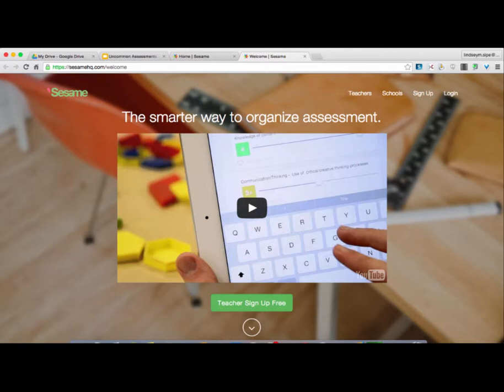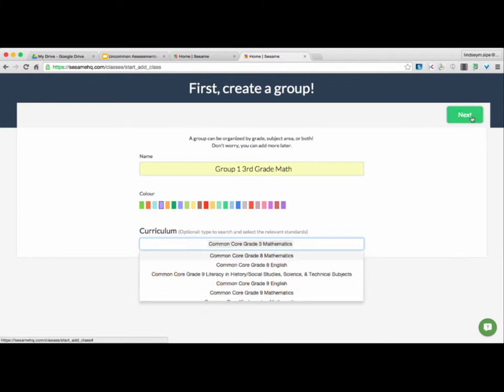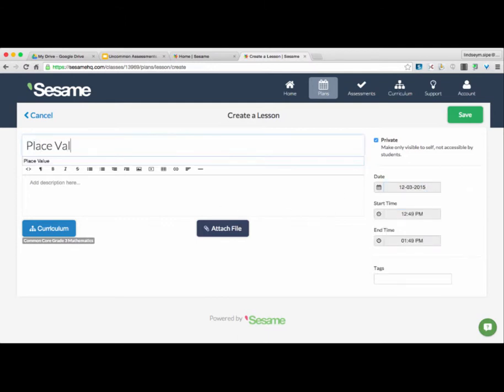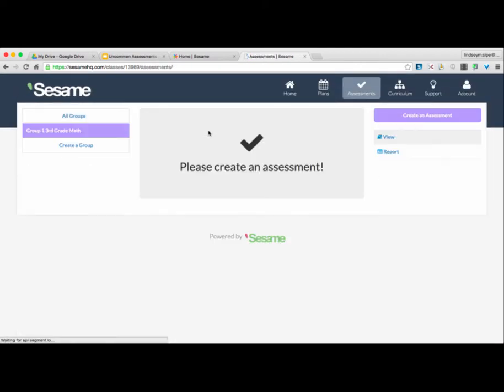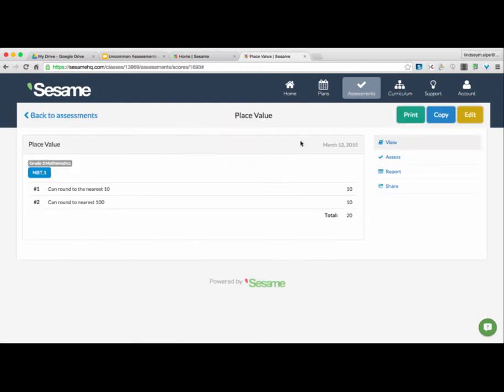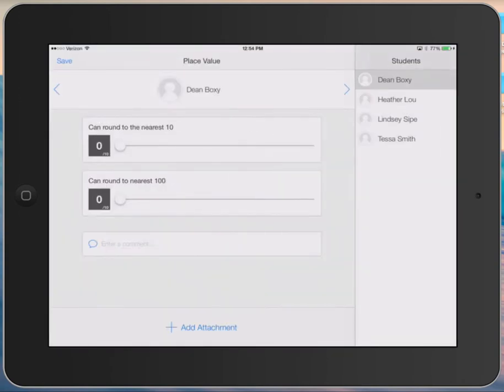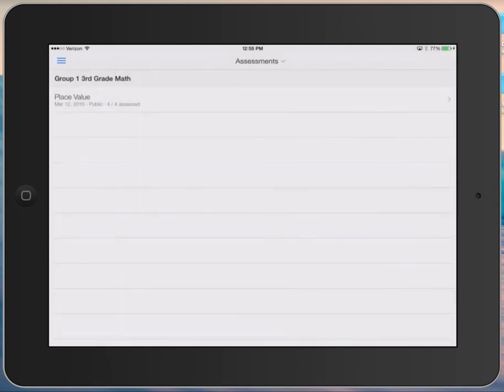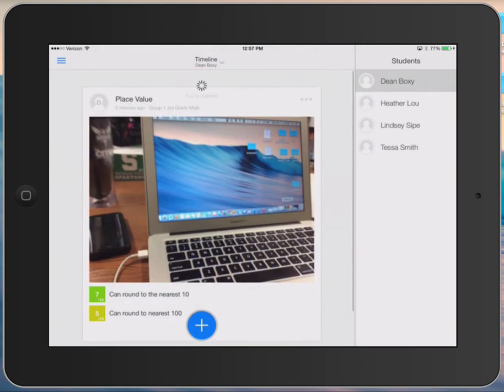Sesame HQ and Snap Demo DLD